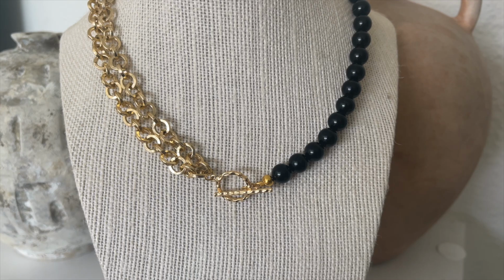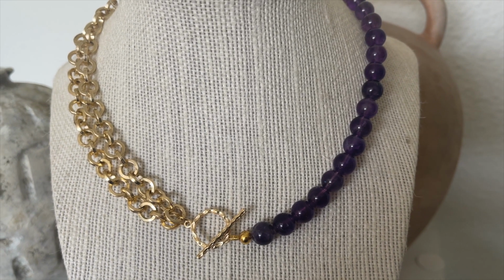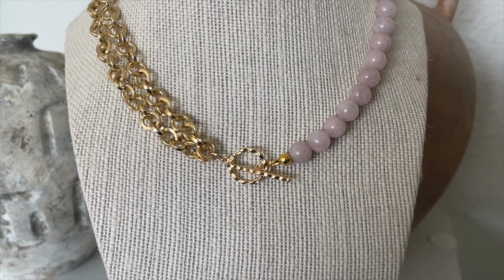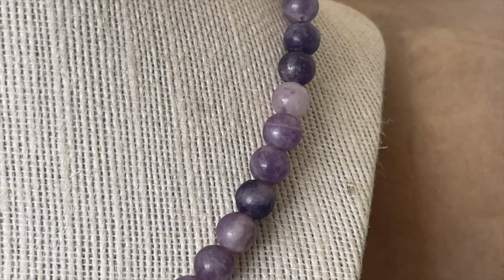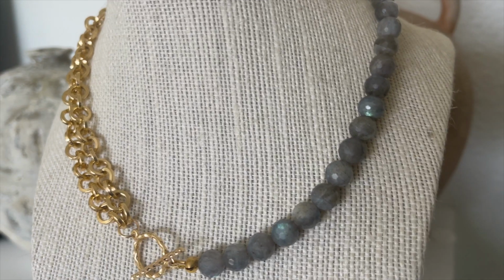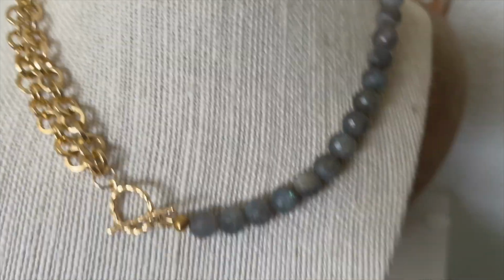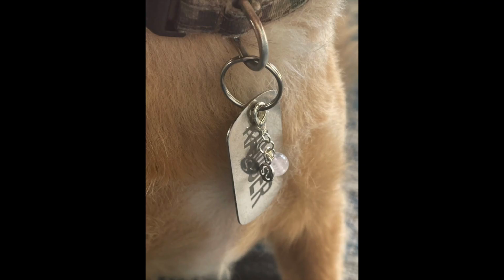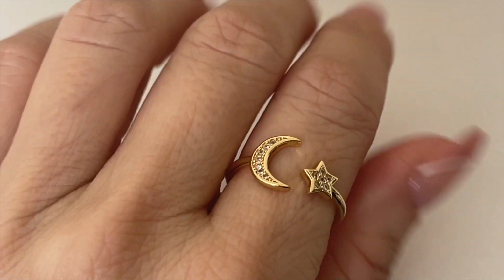NEW JEWELRY | BEST RELEASE YET?!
I am beyond excited to share with you guys my February collection!! I want to thank you so much for your support on the past two releases and if you missed it you can check out those videos here Launch 1

So as I mentioned, the last release was more of an extension of the first one. But this one is completely different and I added a new limited edition product. I am so excited to be on this journey with you. As always, sending so much love and good vibes!!

Balance Necklace (I forgot to mention it comes in 3 sizes)